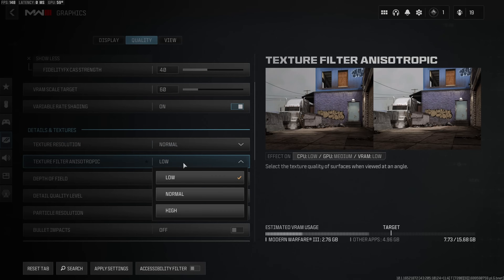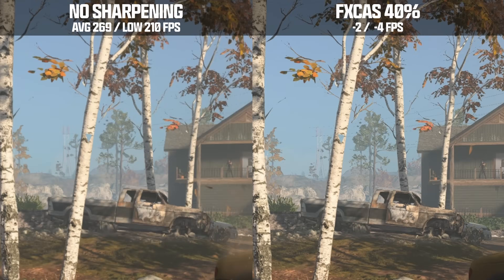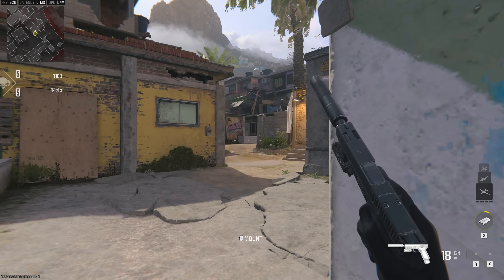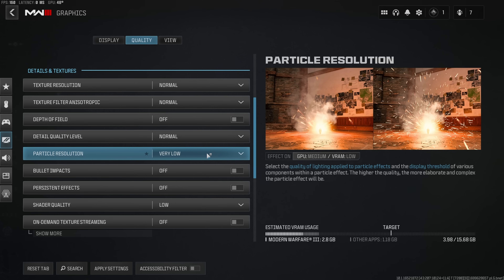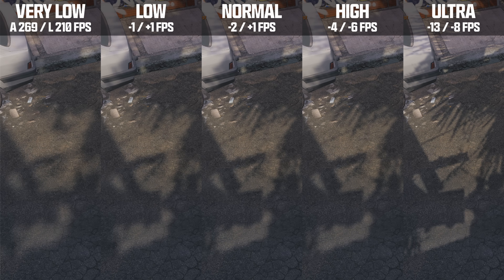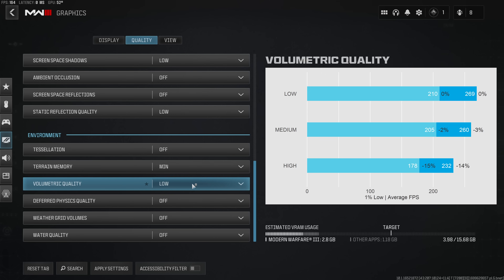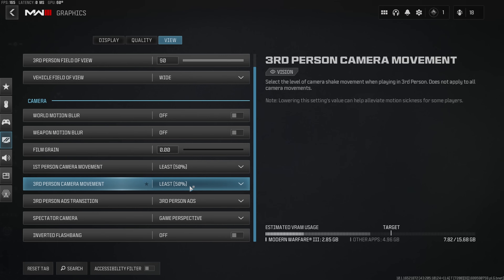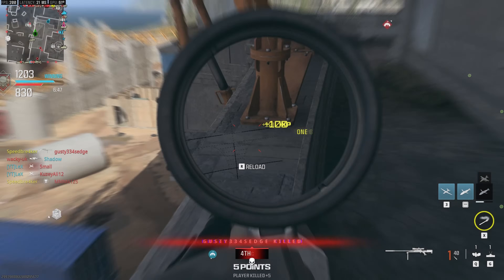Best MW3 Settings to Boost FPS & Improve Visibility 🛠 All Settings Compared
These are the best Modern Warfare 3 graphics settings to improve visibility and boost performance. I benchmark and visually compare every setting in Modern Warfare 3 to find which settings absolutely tank performance and which don't impact FPS at all. So use this optimization guide to boost fps and improve visibility in MW3 without scarifying good visuals!

Timestamps:
00:00 Best MW3 Graphics Settings
00:21 Display Tab
01:13 Global Quality
04:07 Details & Textures
09:14 Shadow & Lighting
11:21 Environment
12:54 Field of View
14:13 Summarizing the best MW3 Settings
15:37 What about the config?